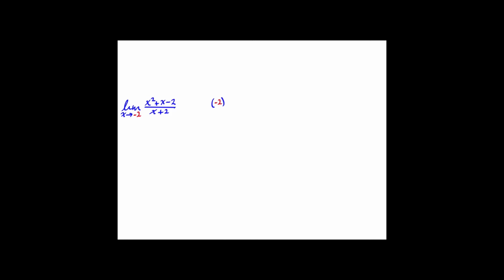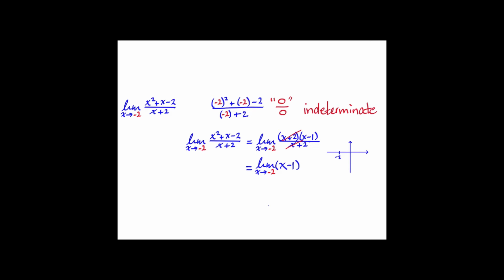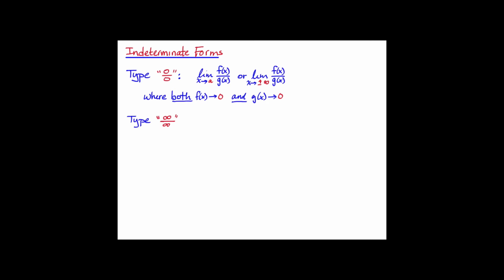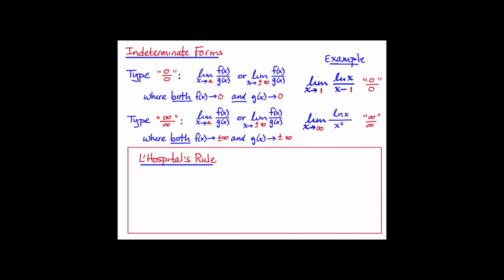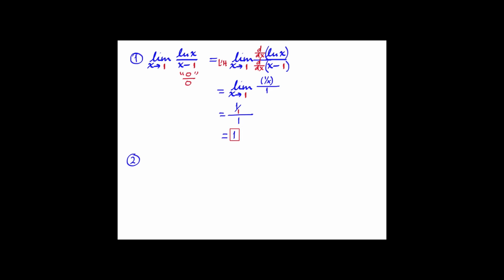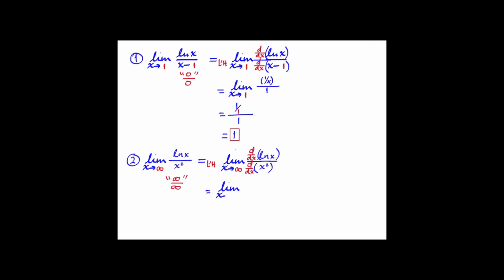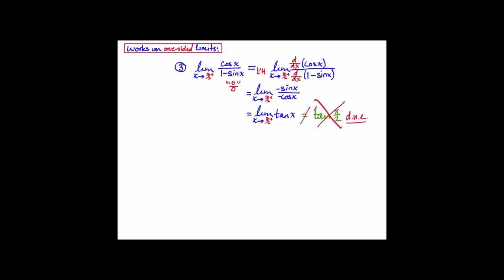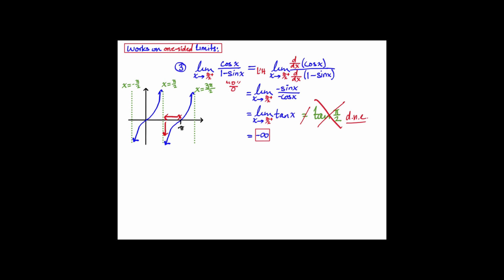Indeterminate Forms and L'Hospital's Rule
We introduce L'Hospital's rule and demonstrate how to use it.